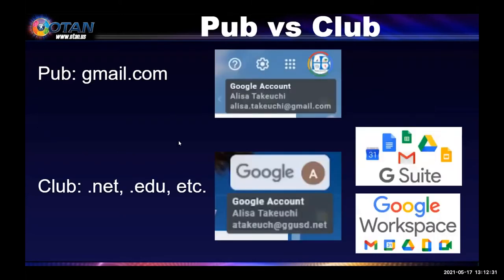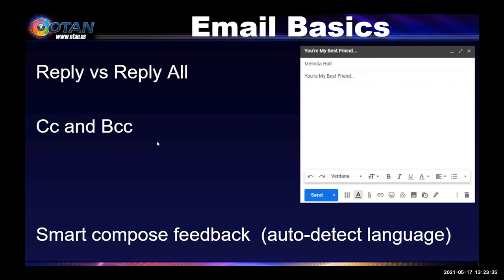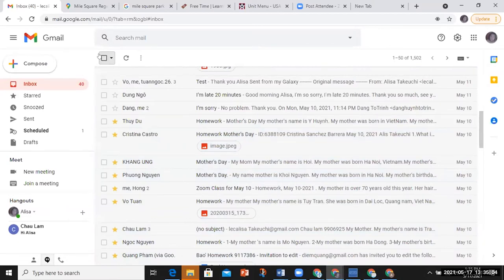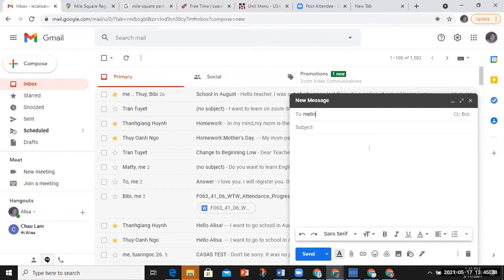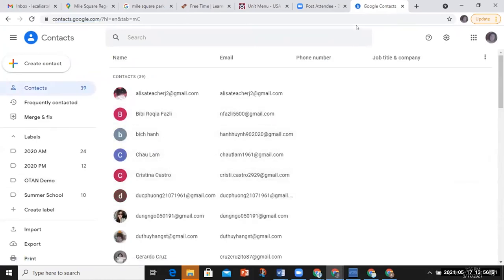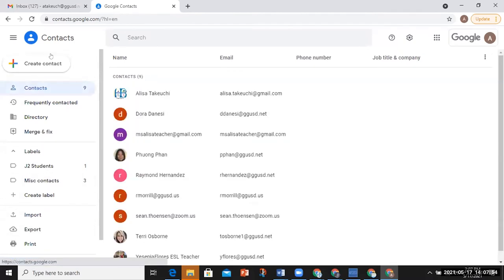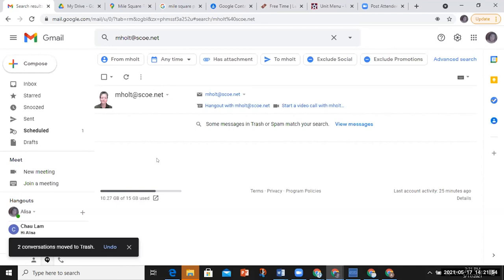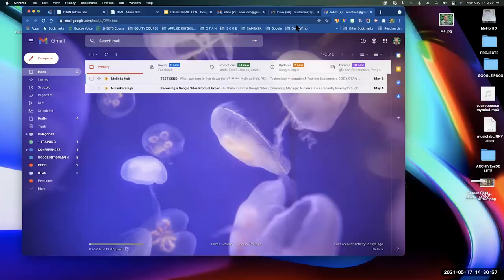Online Webinar - Google Mail and Contacts Part 1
This series covers Gmail and Contacts tips and tricks as well as how to use the tools effectively in an adult education classroom to increase productivity and save time.

This is a hands-on workshop which will demonstrate ways to change settings, attach and save files to and from Drive, create contact lists and groups, using labels and filters to make Gmail more efficient. Questions will be answered throughout and more topics will be covered as time allows.

PRESENTER: Alisa Takeuchi, Garden Grove USD and OTAN Subject Matter Expert
DATE: 05/17/21